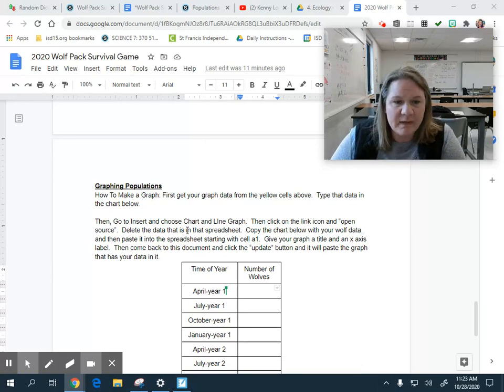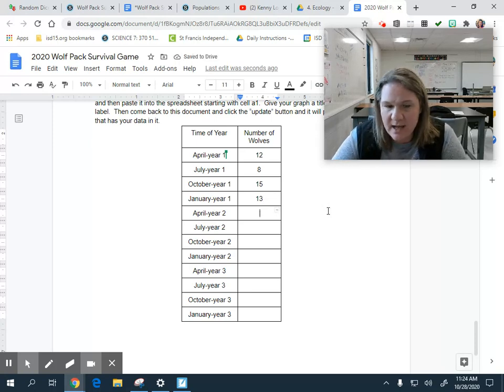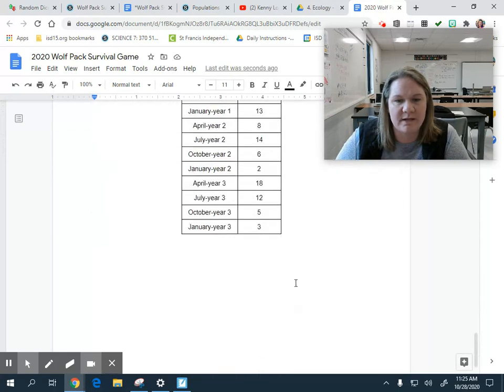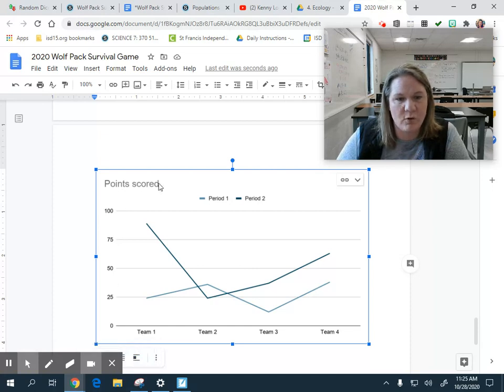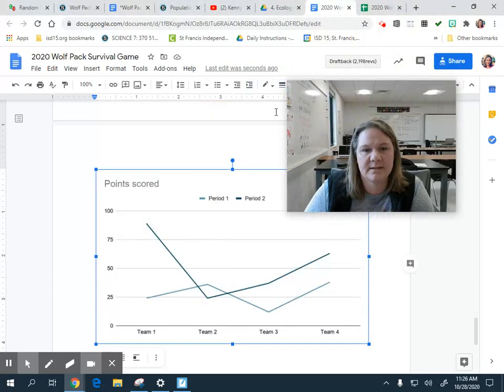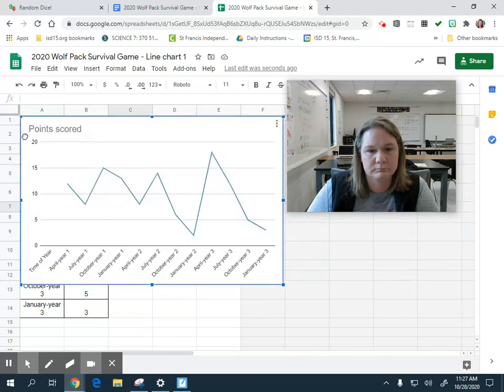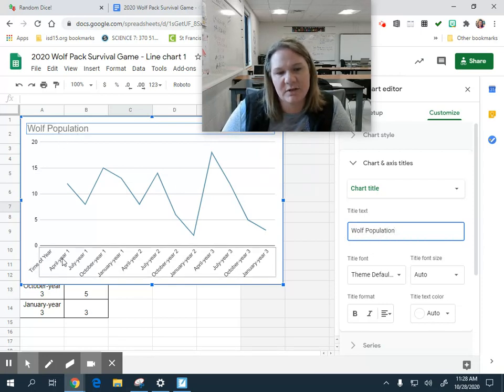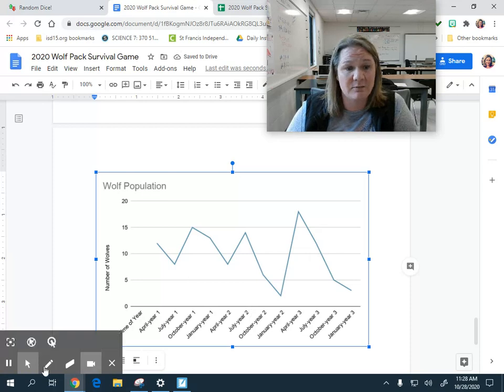How To Make a Graph In a Google Doc